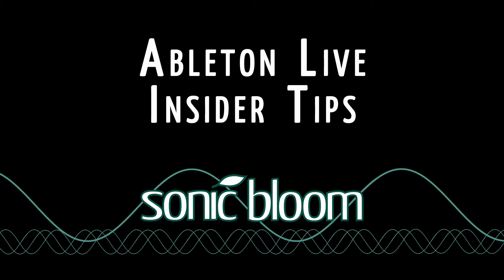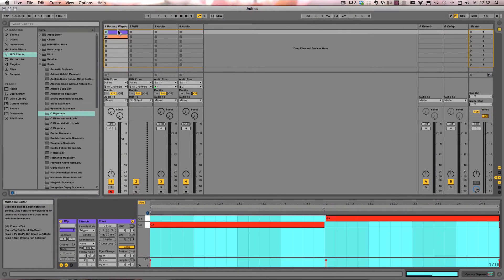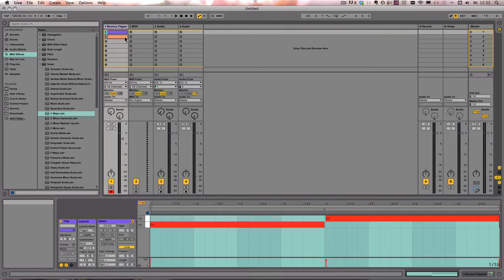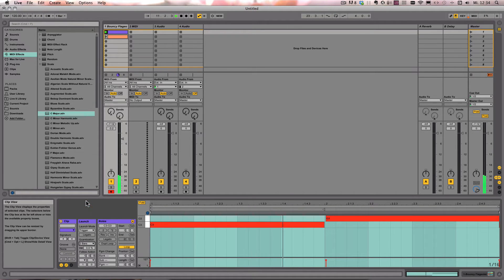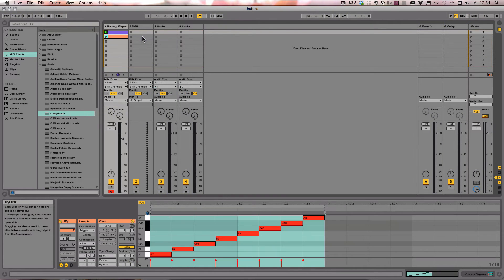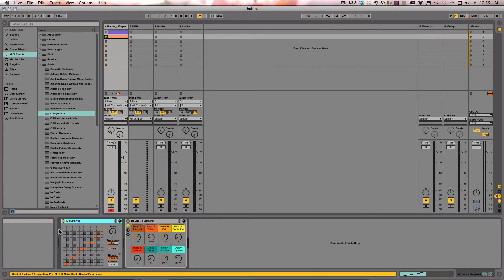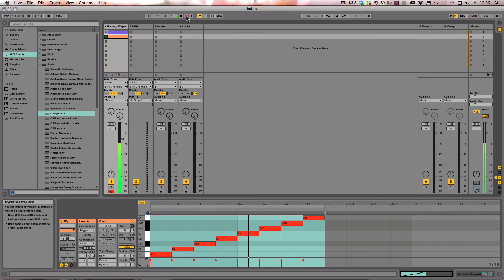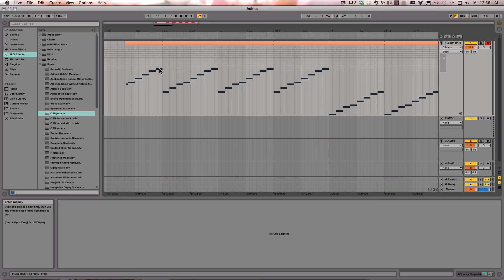Ableton Live Insider Tips - Secret Feature - Play a MIDI Clip Tonally with a MIDI Keyboard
In my series "Ableton Live Insider Tips" I show you features that a lot of users, no matter how advanced, don't know about. This tutorial shows you can play any MIDI clip tonally with a MIDI keyboard, thus changing the pitch on the fly. Plus a little trick.